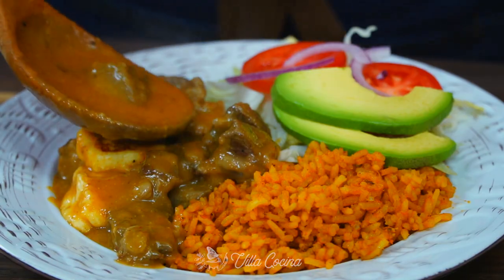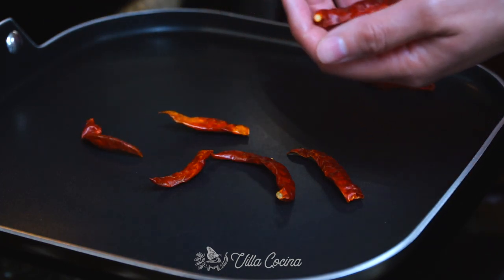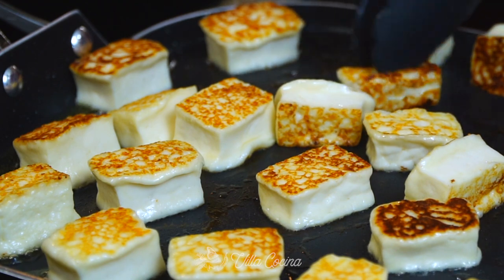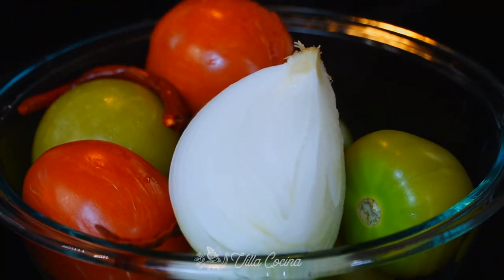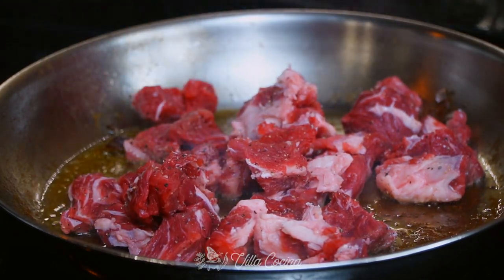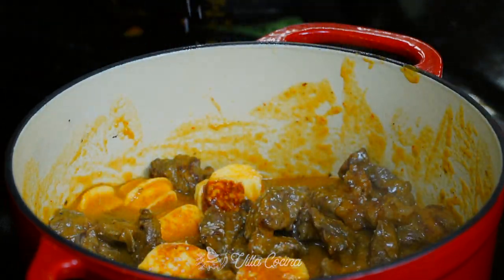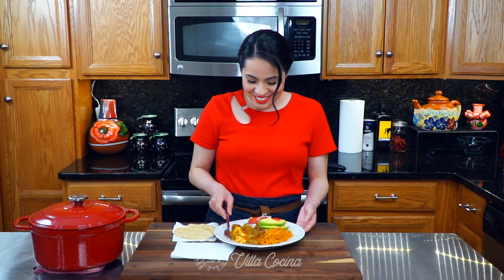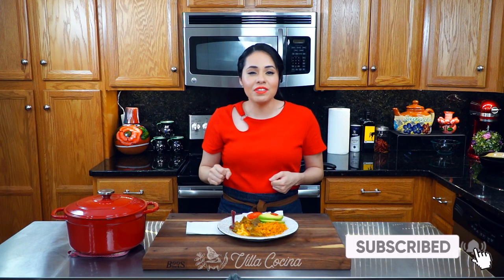Tender Carne guisada Recipe | Villa Cocina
Carne guisada (beef stew) is a regular go to dish in Hispanic cooking; each culture having a unique touch to the recipe. In this video I am going to show you the most delicious mexican style beef stew made with delicious tomatillos, and chile de árbol as stand out ingredients. We will also be giving it our own touch by adding fried cheese. You will be amazed with the results and the flavors this dish will bring to you dinner table! Time to impress your palate!

For translated recipes to Spanish visit: Villa Cocina Español

📹 Special thanks to my husband (Cameraman) for always giving his 100% and enjoying what he does.

➤ Le Creuset Stainless Steel Fry Pan 12”
➤ Vitamix A3500 Smart blender Professional grade 64oz
➤ Pfaltzgraff Trellis 16-Piece Dinnerware Set, Distressed White
➤ Johns Boos block cutting board care and maintenance set
➤ Spider strainer (Deep fry)
➤ OXO wooden spoons
➤ Chef works apron Memphis
➤ OXO 12in tongs

Carne Guisada Ingredients
3 lbs chuck eye steak
1.5 lbs tomatillos
1/2 lb tomatoes
2 garlic cloves, large
1/4 white onion, large
10 dry chiles de arbol
1 lb frying cheese, block
To taste Salt (I used 2 tsp kosher salt)
To taste black pepper
8 cups water or enough to cook the ingredients for the salsa

Salad
Iceberg lettuce
Tomato
Red onion
Avocado

🛒 ***Other items in my kitchen *** 🛒
✰ Cuisinart Electric Griddle, stainless steel
✰ All clad 5-ply Nonstick fry pan 12’’
✰ Le Creuset cast iron roaster 5.25 qt ( 11.7’’x 16.8’’ )
✰ Le Creuser 2 qt saucepan
✰ Ceramic bowls 24oz Assorted blue white patterns SET of 4
✰ Molcajete 8’’
✰ Brush Escobeta de Raiz/ Root brush
✰ Tranmix cooking meat thermometer digital